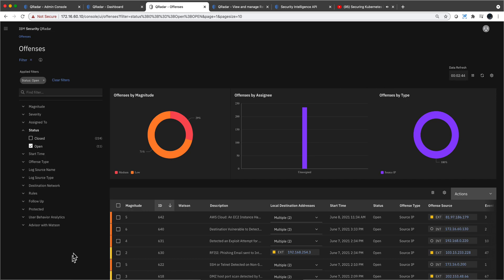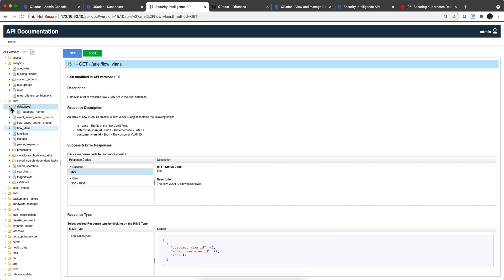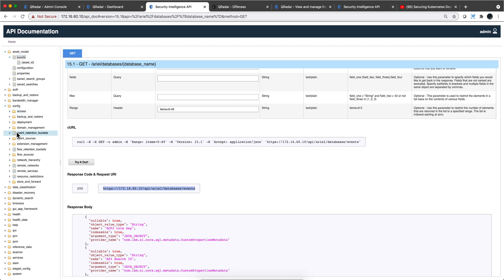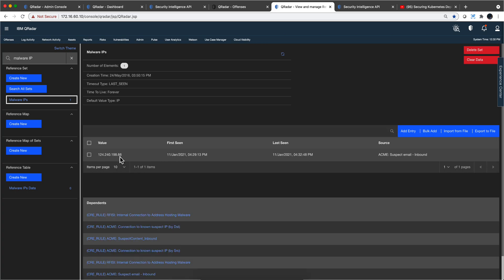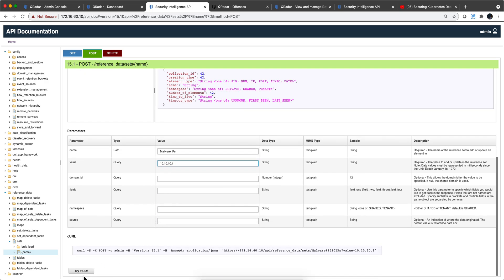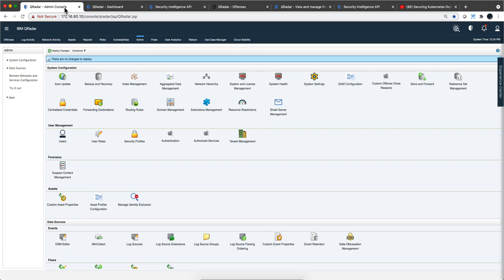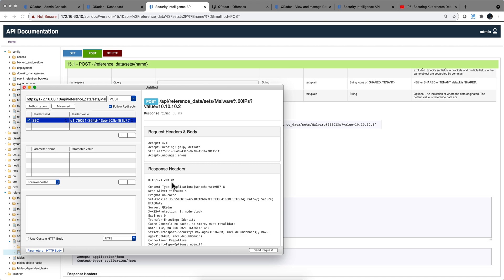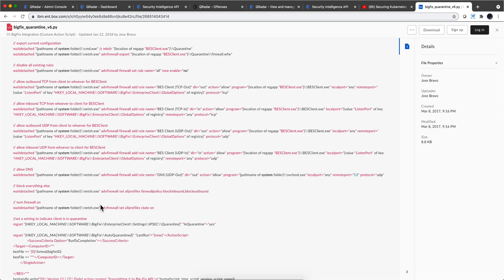QRadar API 101